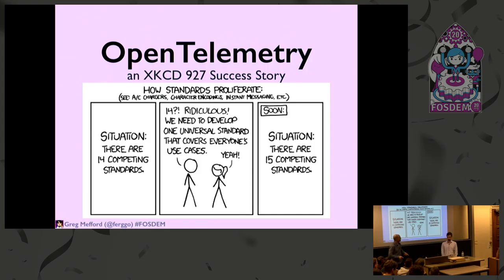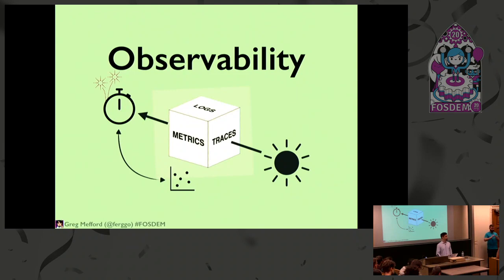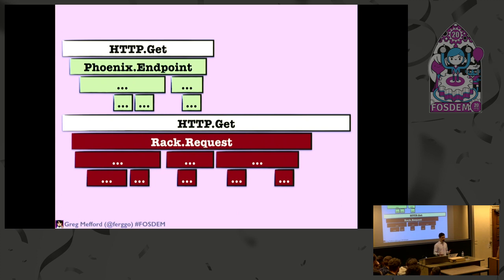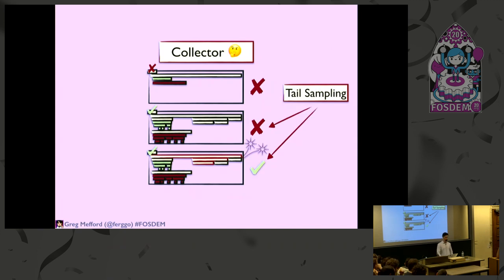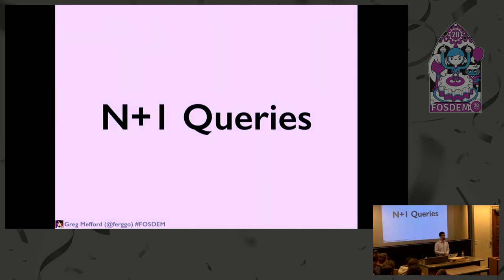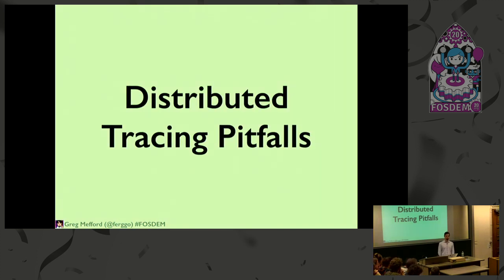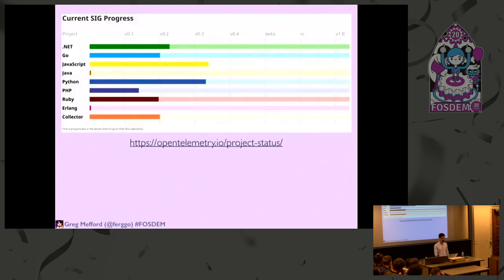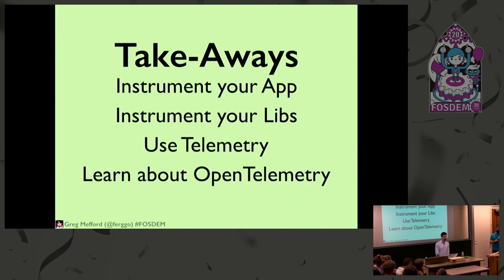OpenTelemetry: an XKCD 927 Success Story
by Greg Mefford

Learn how distributed tracing can revolutionize the way you troubleshoot errors and performance issues, in both monolithic and distributed micro-service architectures.

OpenTelemetry is an industry standard for distributed tracing, merging the tech and communities of OpenCensus and OpenTracing.
❮ul❯
❮li❯Introduce the concepts of application tracing and the state of the ecosystem (Spans, Traces, Context Propagation, OpenTracing, OpenCensus, OpenTelemetry)❮/li❯
❮li❯Explain how this is different and complementary to Erlang’s built-in tracing tools❮/li❯
❮li❯Show what insights can be more easily gained from trace data as opposed to logs and metrics❮/li❯
❮li❯Give an overview of the tools and vendors available to start using this technology today❮/li❯
❮/ul❯

Room: AW1.121
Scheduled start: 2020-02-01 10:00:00